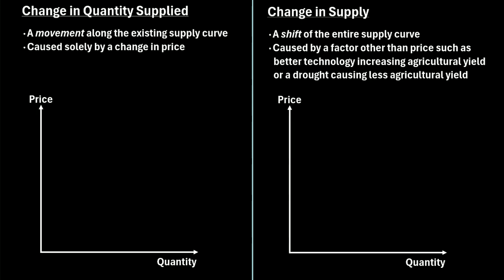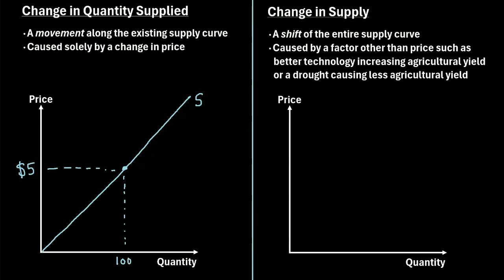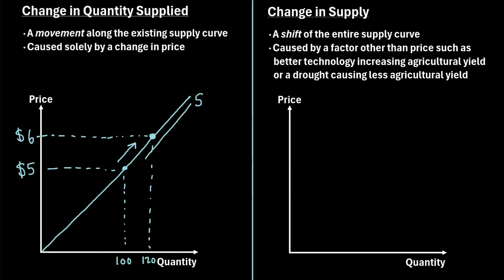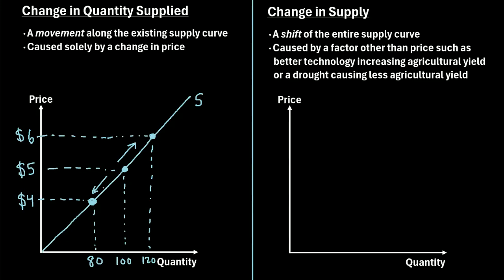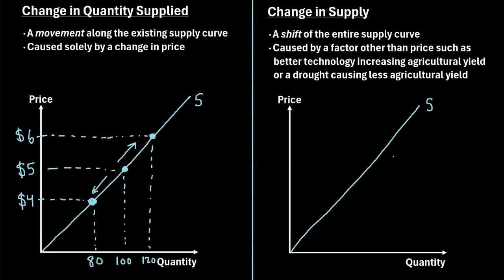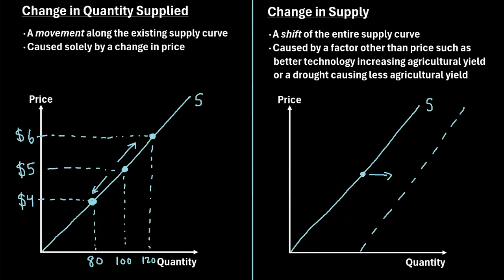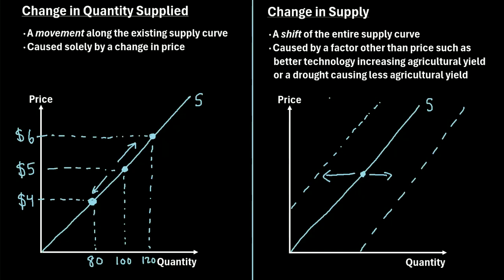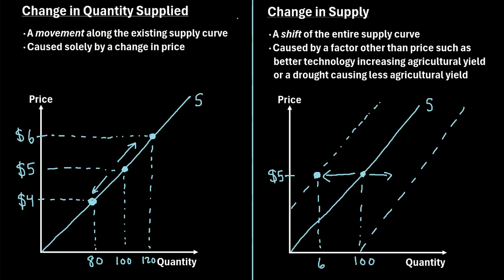Economics: Change in Supply vs. Change in Quantity Supplied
In this video I explain the difference between change in supply vs. change in quantity supplied in economics.